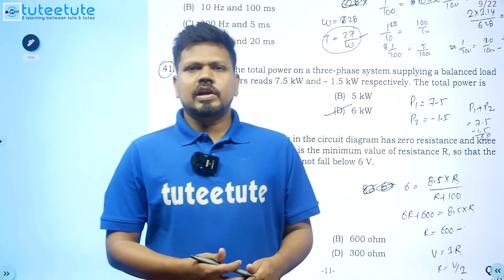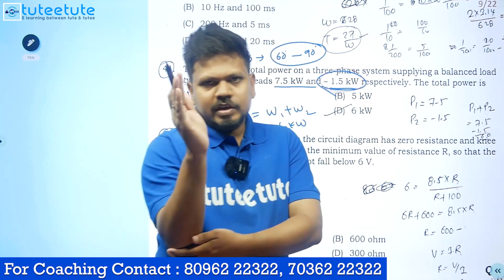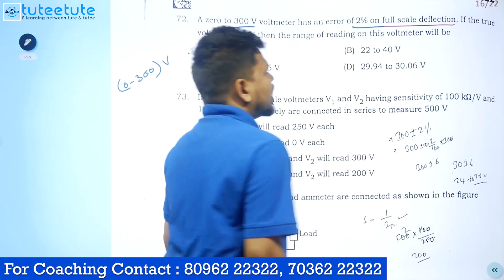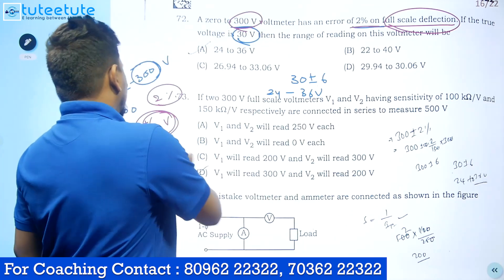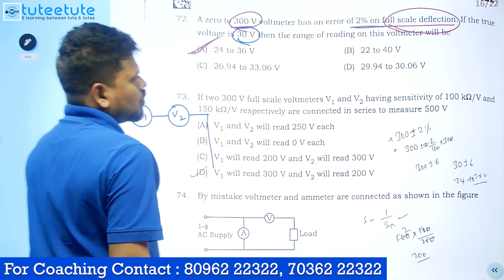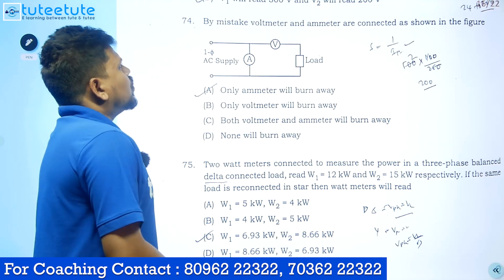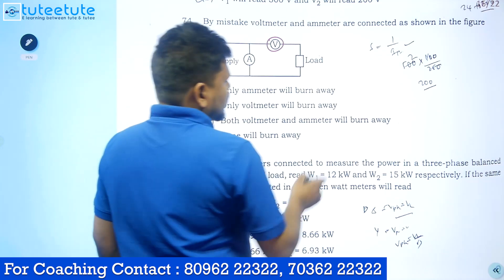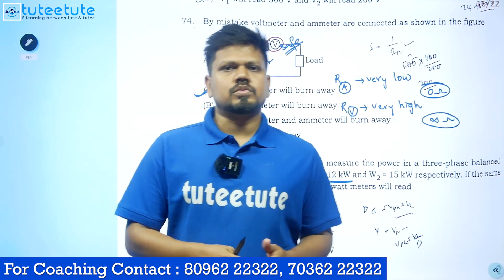TSSPDCL AE Question Paper Discussion | Measurements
For GENCO/ TRANSCO/DISCOMs Coaching Please fill the below form

Best Coaching for Genco/Transco AE